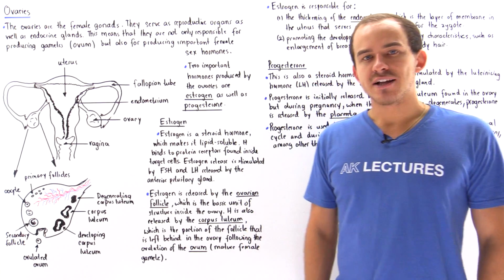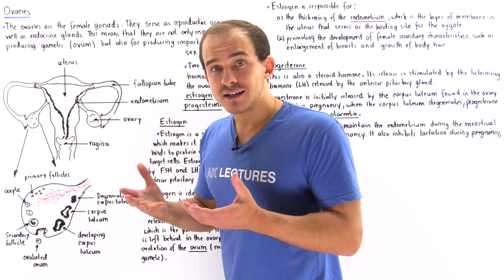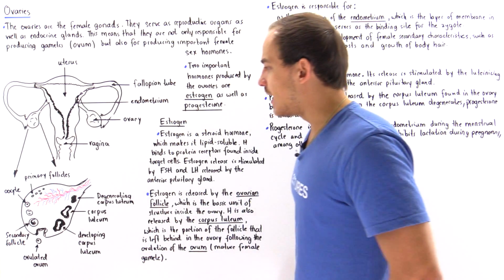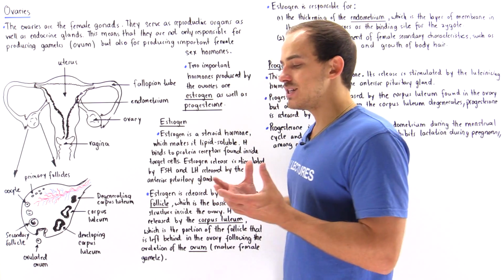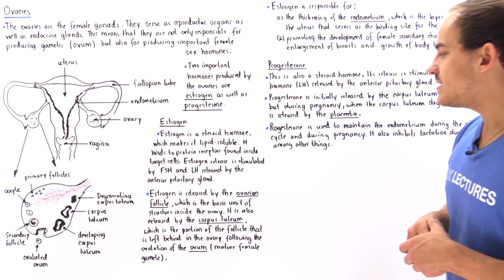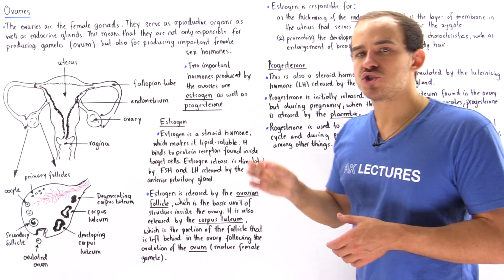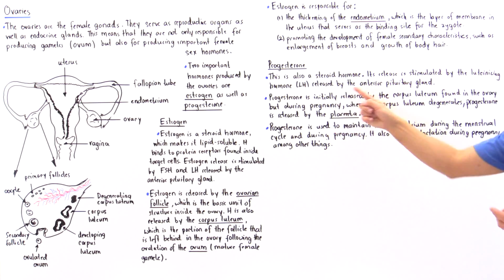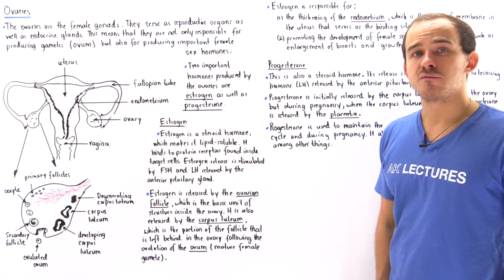Ovaries (Endocrine Gland)